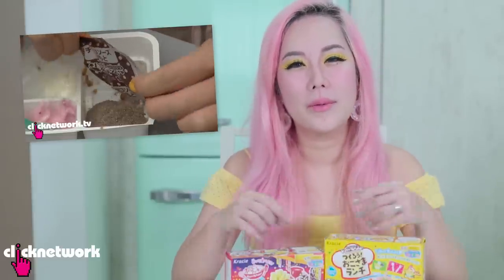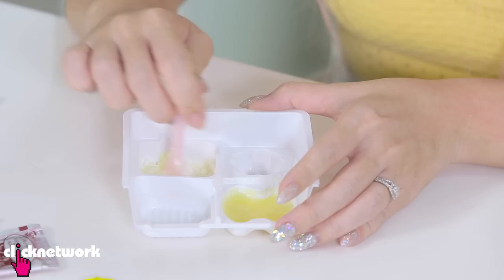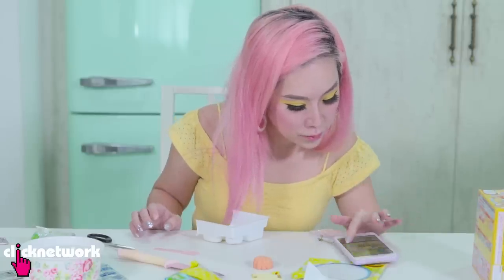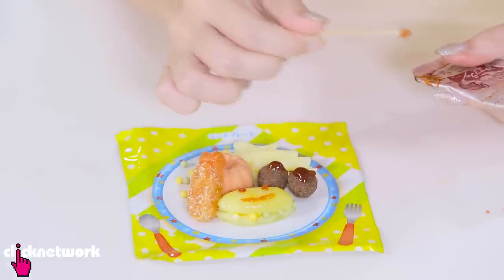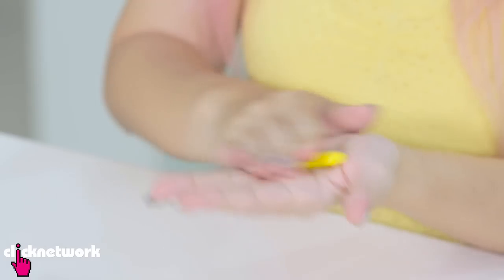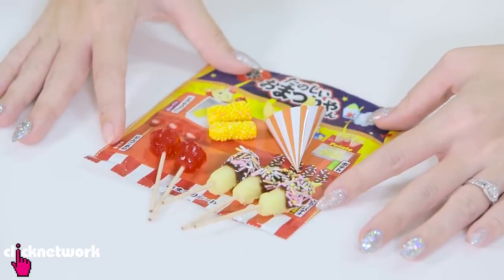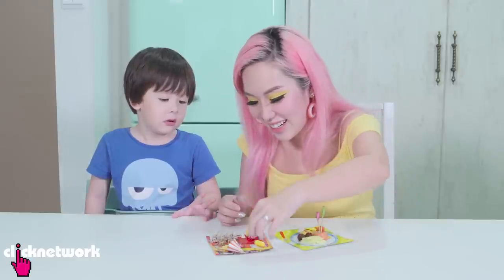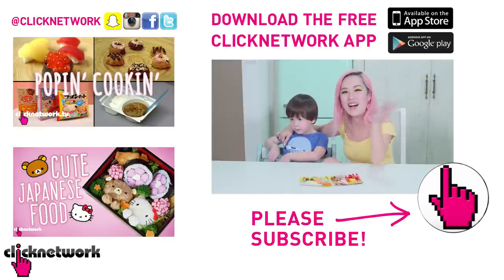New Popin' Cookin' - Xiaxue's Guide To Life: EP202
Xiaxue makes some adorable miniature food with some brand new Popin' Cookin' sets from Tokyo! And what does Dash think of them?